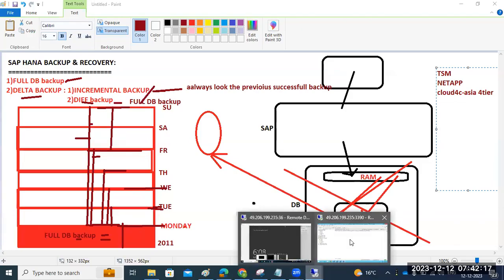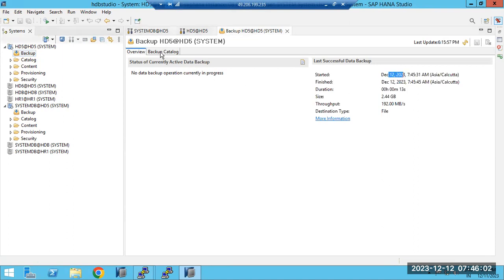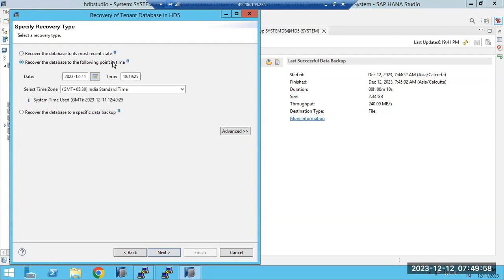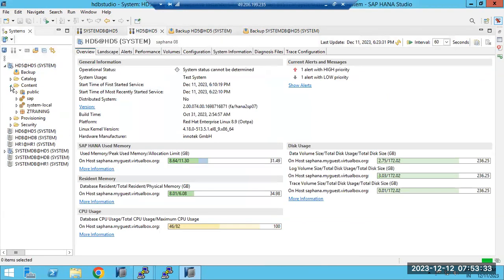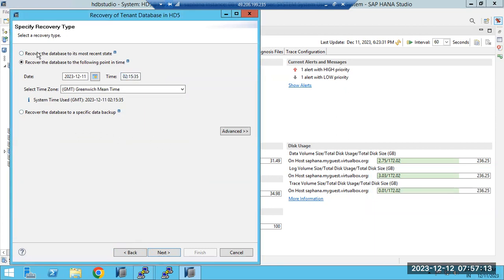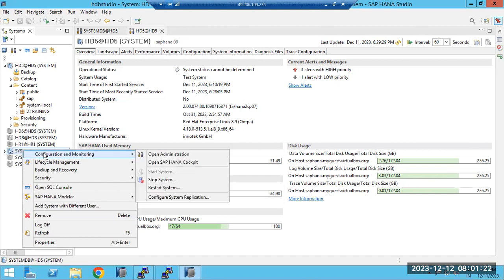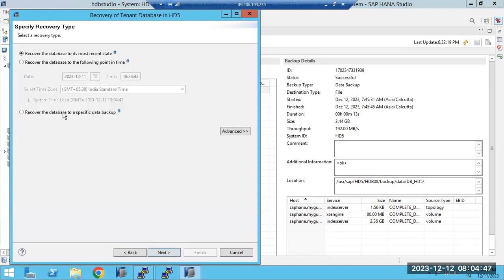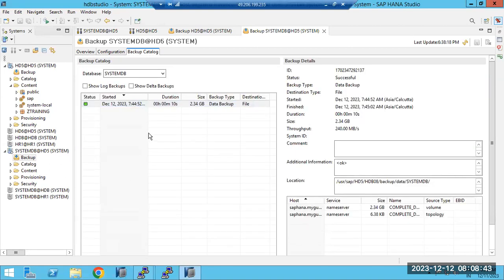SAP HANA 2.0 SPS07- HANA BACKUP & RECOVERY SESSION 2